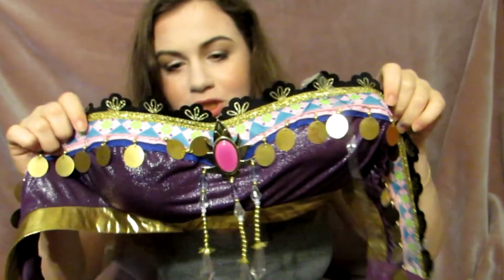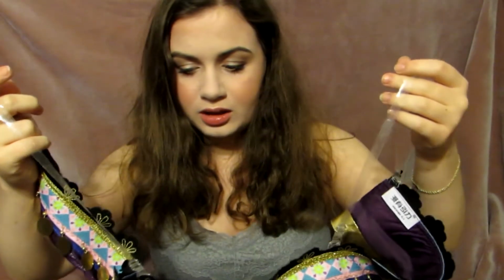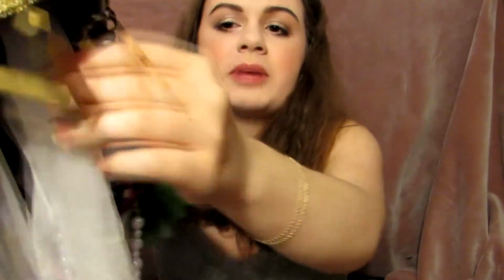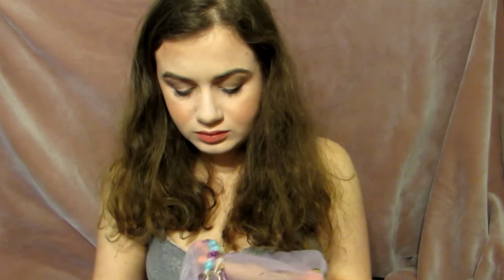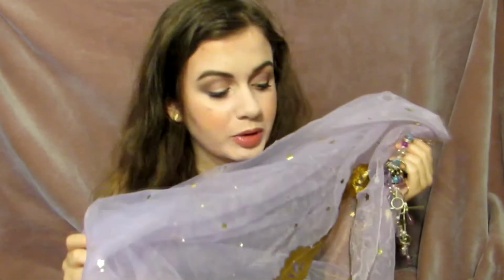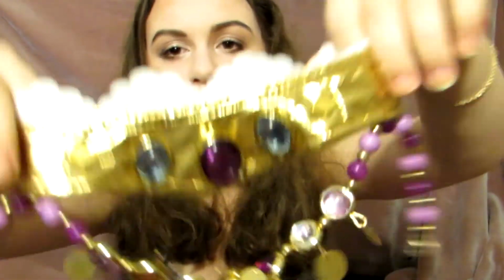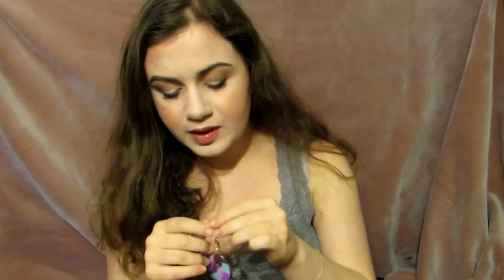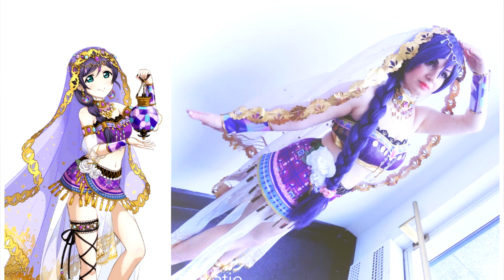rolecosplay love live! dancer nozomi review 💜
Today I'll be reviewing my Dancer Nozomi cosplay I received from Rolecosplay. I did contact them and I did receive a discount, but all opinions are my own. If you have any questions or tips, please leave them in the comments. Hope you enjoy~!

Channel Art and Logo designed by @meumix.art